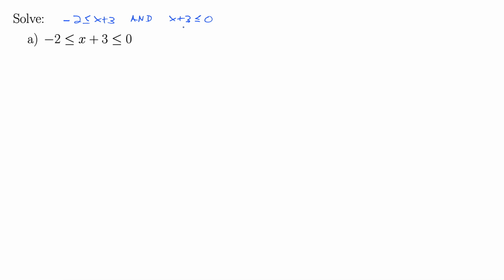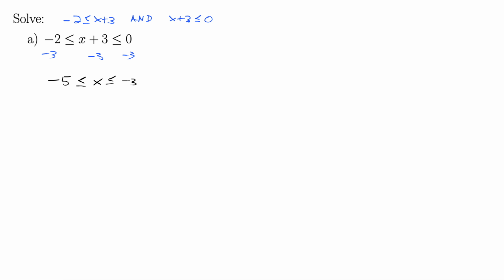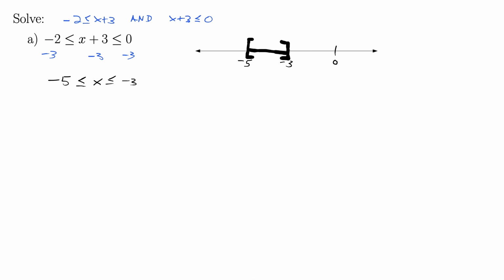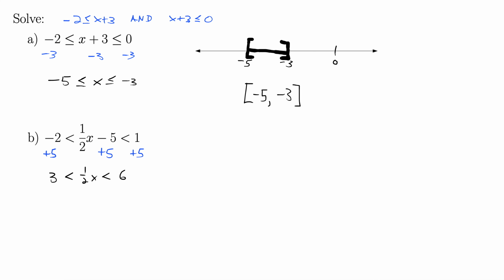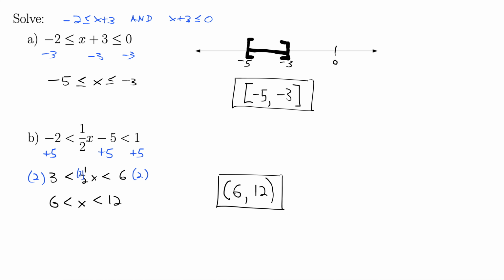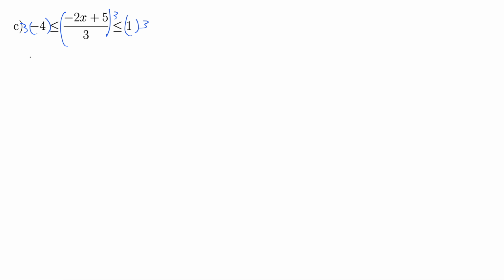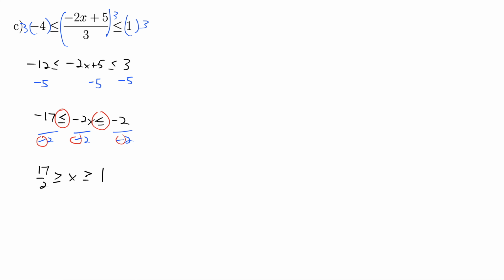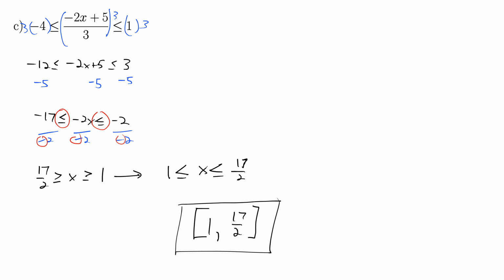Solving Compound (Nested) Inequalities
This video demonstrates how to evaluate compound/nested inequalities.  Answers are given both in graph notation and interval notation.  Worked examples include:

-2 less than x+3 less than or equal to 0
-2 less than 1/2x-5 less than 1
-4 less than (-2x+5)/3 less than 1